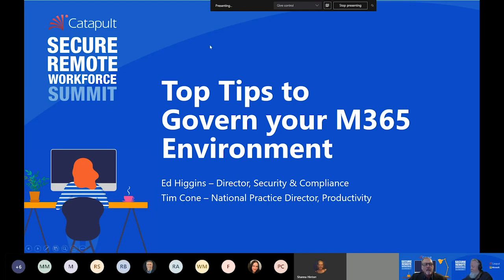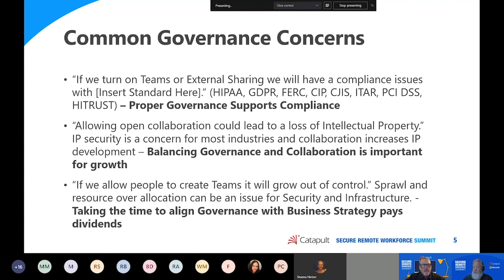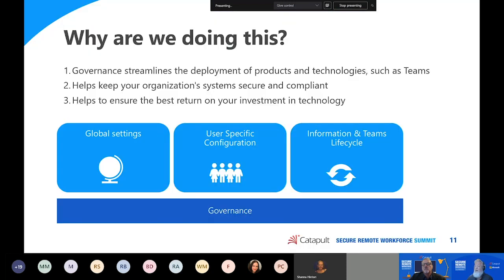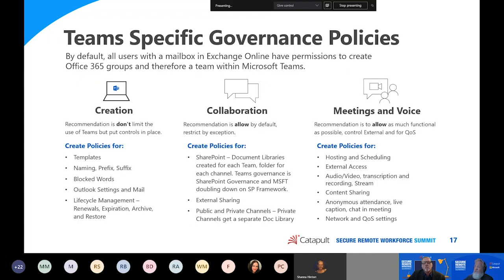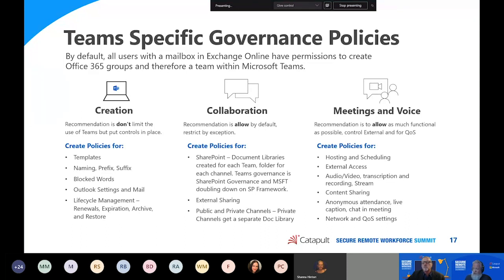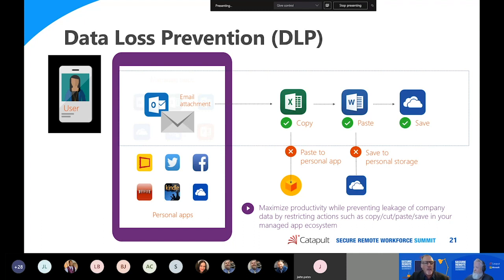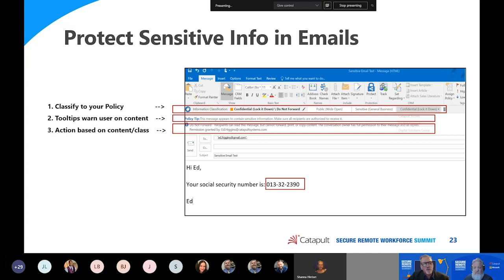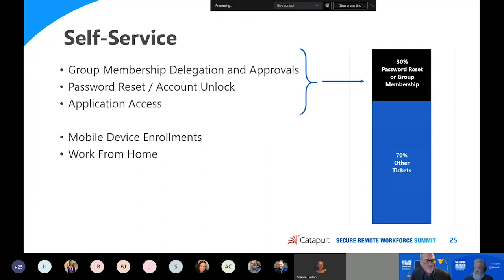Top Tips to Governing Your M365 Environment Presenters Tim Cone and Ed Higgins